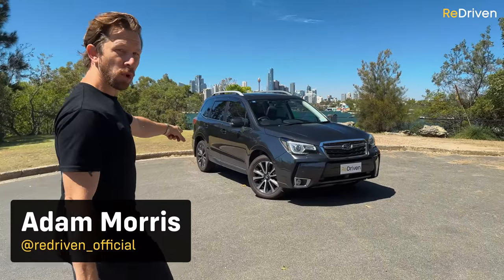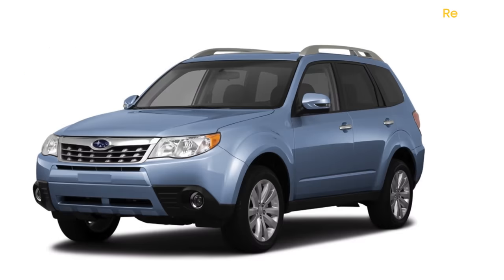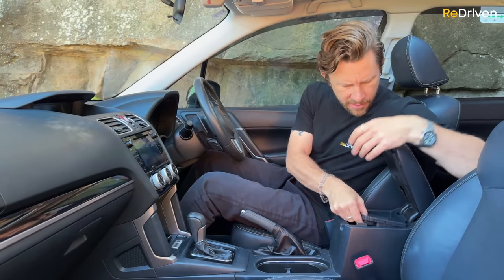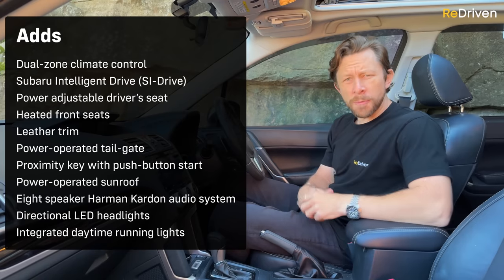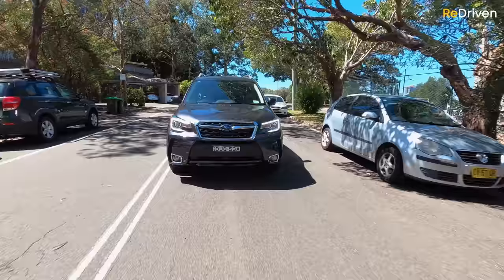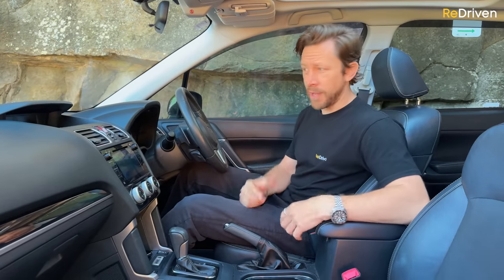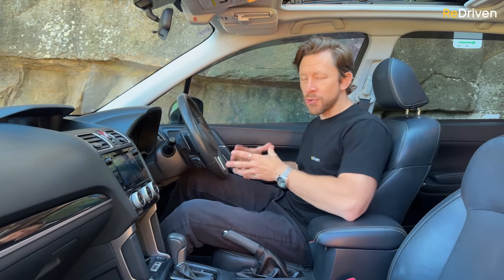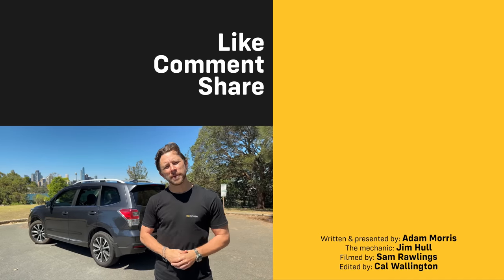USED Subaru Forester XT - Common problems and should you buy one? | ReDriven used car review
The Subaru Forester XT is among their most popular mid-sized SUVs, which means there are plenty on the used car market. Just be careful – picking the wrong one could lead to a massive maintenance bill!

💰 Our exclusive deals!

In the market for a Subaru Forester?

Skip ahead:
00:00​​​​​​​ - Intro
00:16 - What is it?
03:51  - How's the interior?
09:07 - Tech, features & safety?
11:12 - What's it like to drive?
15:04 - What goes wrong?
22:02 - Should you buy it?

The Subaru Forester XT stands out as one of their most sought-after mid-sized SUVs, renowned for its performance and reliability. According to numerous SUV reviews, it's praised for its impressive handling and all-wheel-drive capabilities. Additionally, its spacious boot space makes it a practical choice for families or adventure enthusiasts. In terms of automotive history, the Forester XT has carved its niche, evolving over the years to meet the demands of modern drivers. When scouring the used car market, you'll likely encounter a multitude of Forester XTs available for sale. However, caution is advised – buying the wrong one from a car dealership might translate into facing a substantial maintenance bill down the road. Therefore, it's crucial to conduct a thorough inspection and possibly seek professional advice before sealing the deal on this iconic Subaru model.